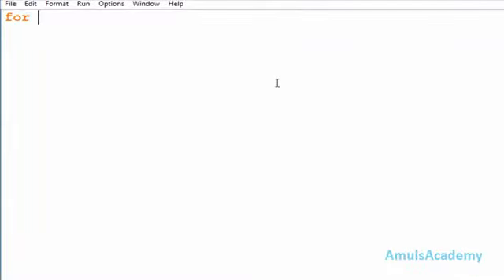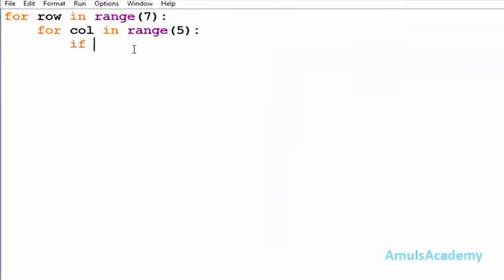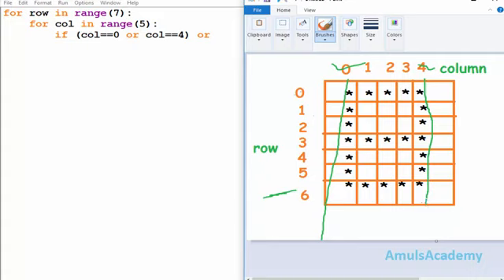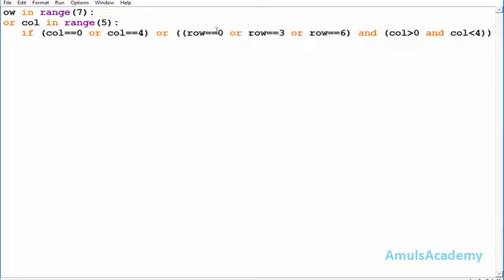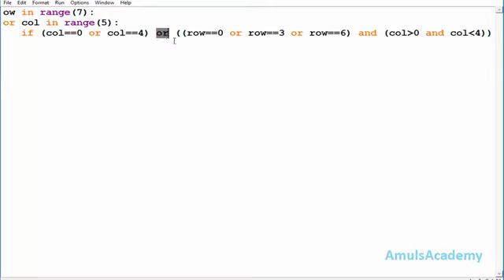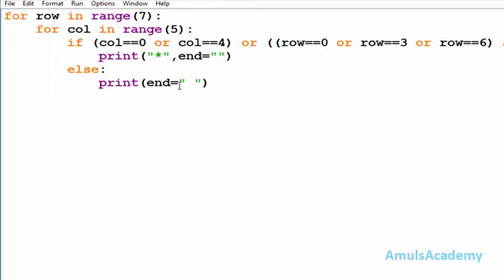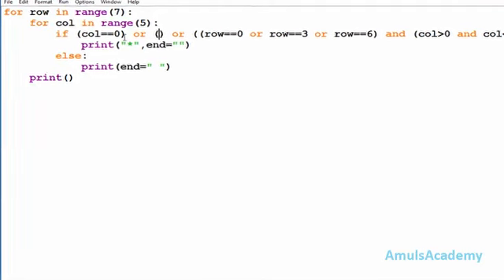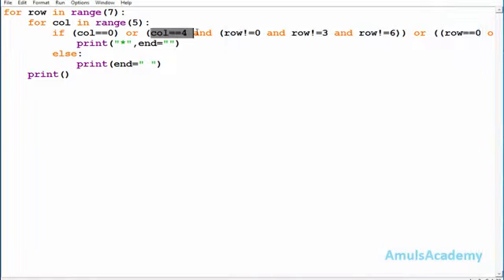Printing Stars ' ' in B Shape Ashish Sir Panki Kanpur